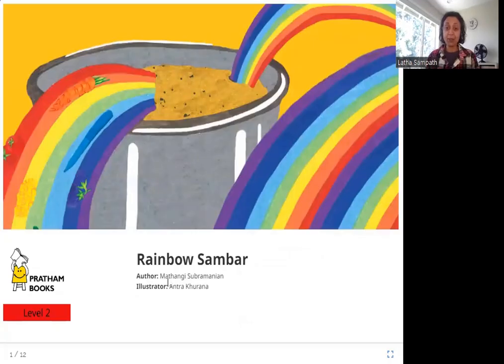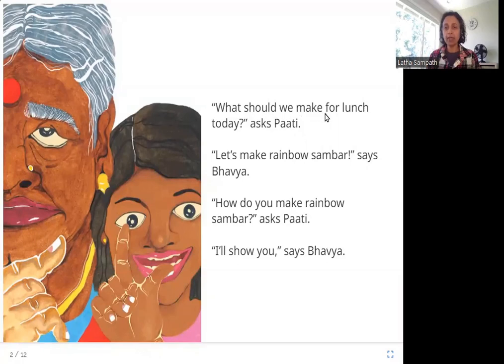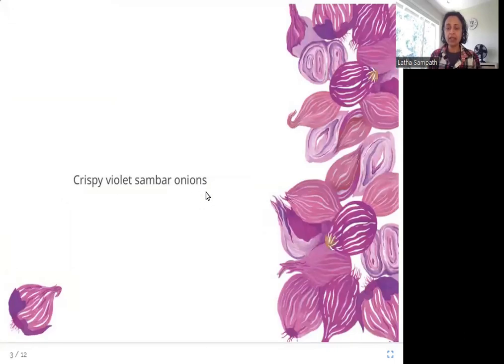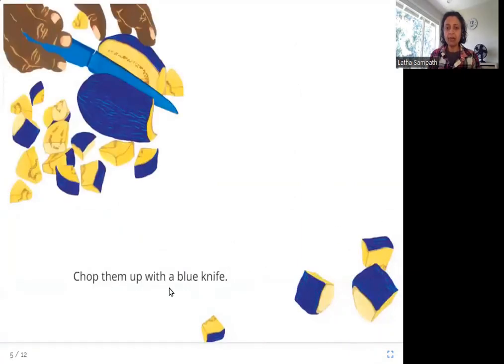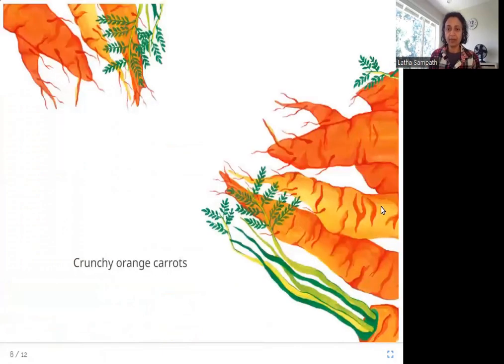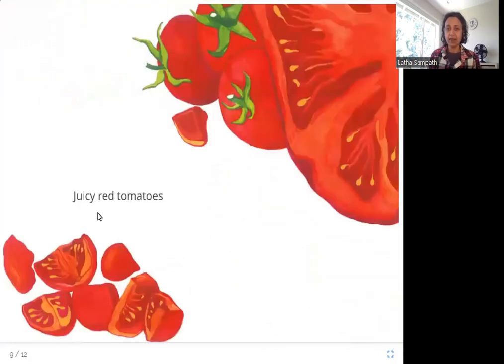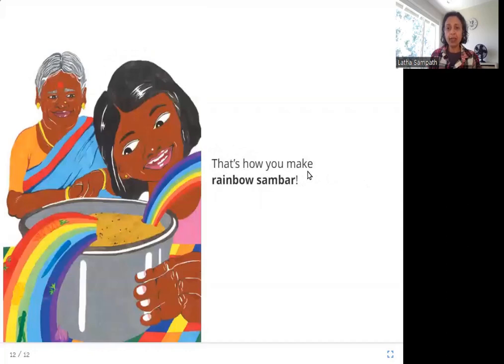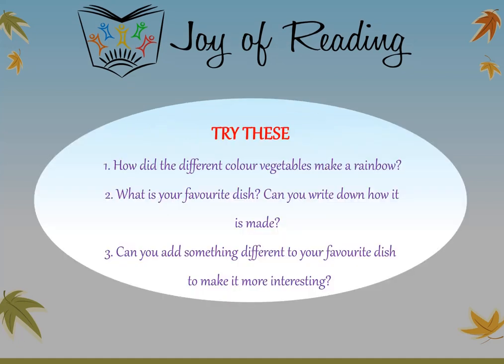RAINBOW SAMBHAR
Level: Red

Written by Mathangi Subramanian
Illustrated by Antra Khurana